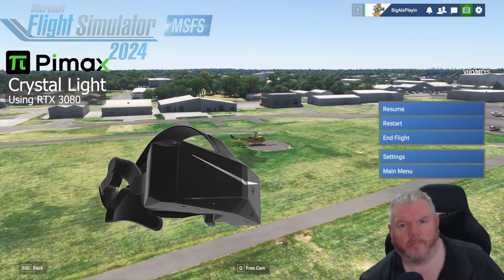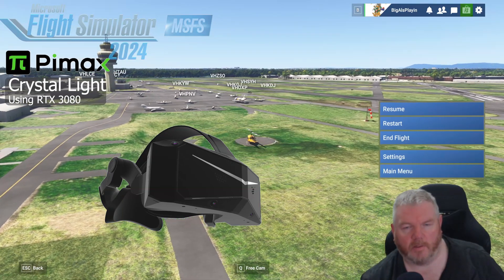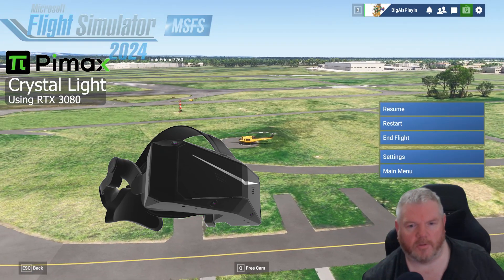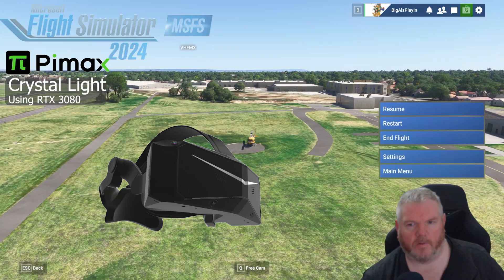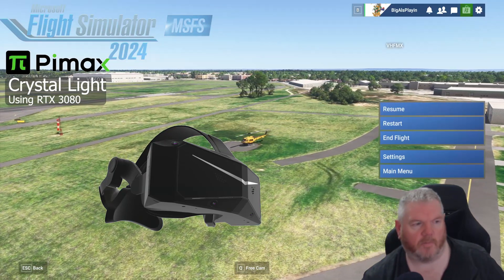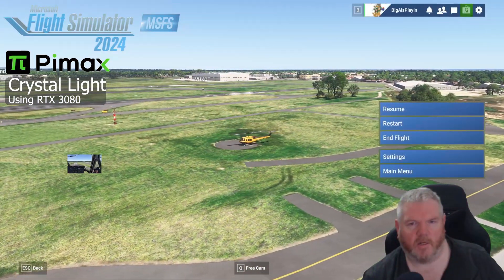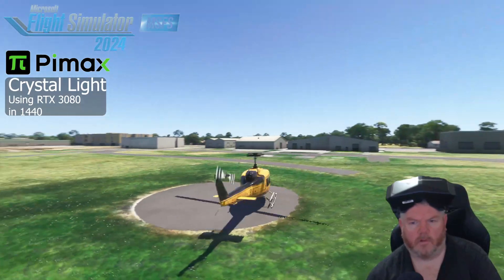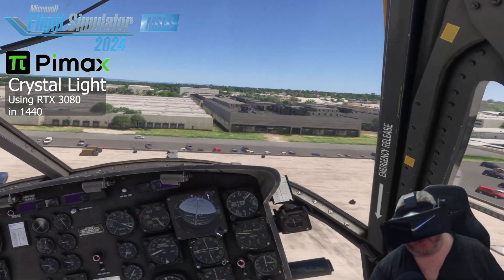Can a Pimax Crystal Light work using a RTX 3080 with Microsoft Flight Simulator 2024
MY System
MB             -   MSI - X690 - A
Memory    -   Kingston Fury Beast 128GB (4 x 32 GB) 5600MHz DDR5
GPU          -    ROG STRIX RTX 3080 OC 10GB
HD            -    4 x Kingston KC3000 1TB PCIe 4.0 NVMe M.2 SSD
Win          -    Windows 10 Pro -  Ver 22H2